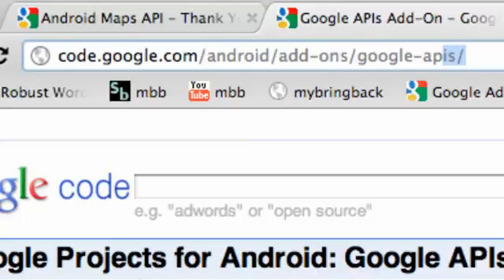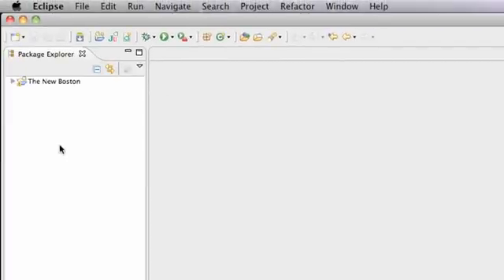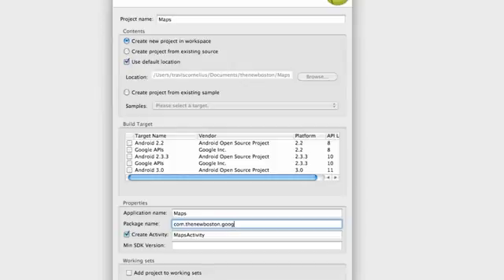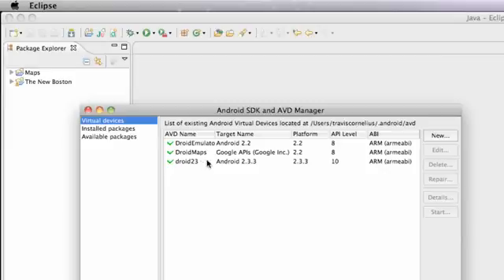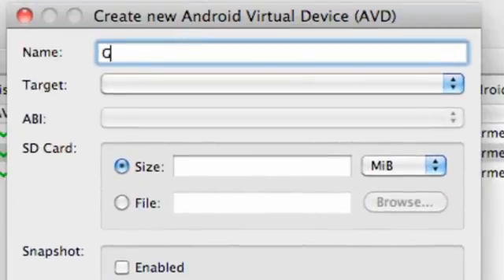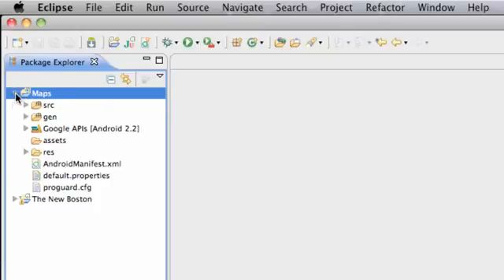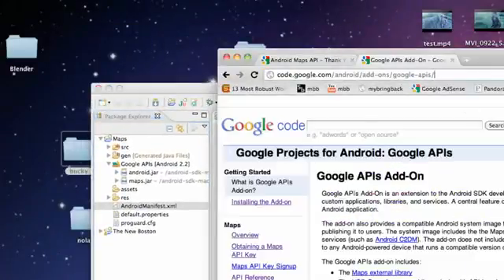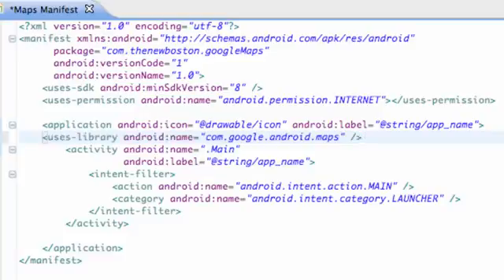Android Application Development Tutorial 129 Setting up a Google Maps Activity